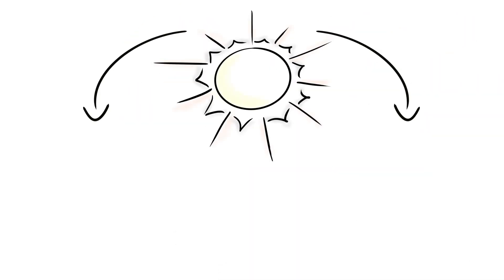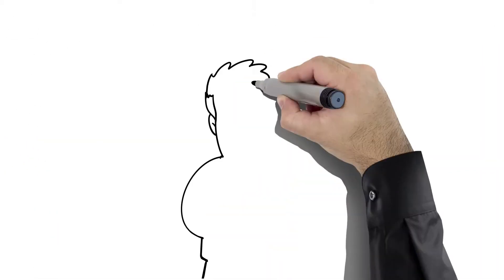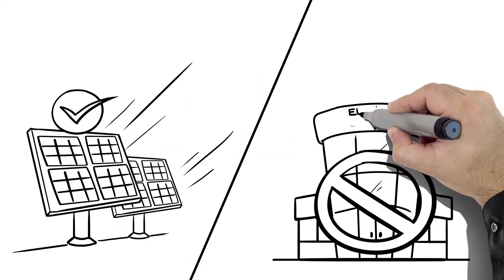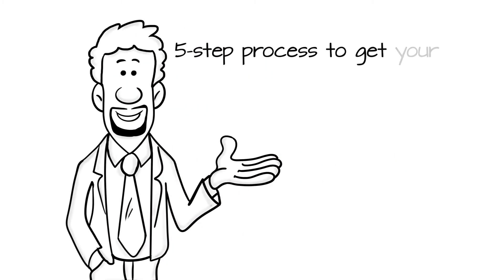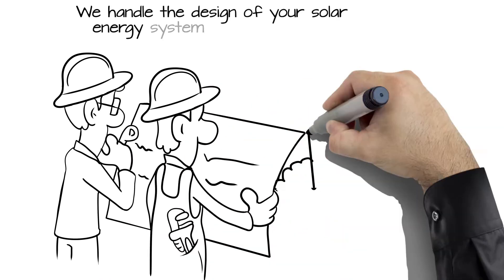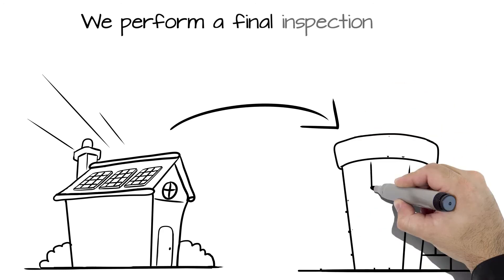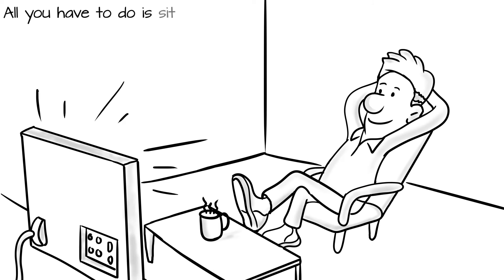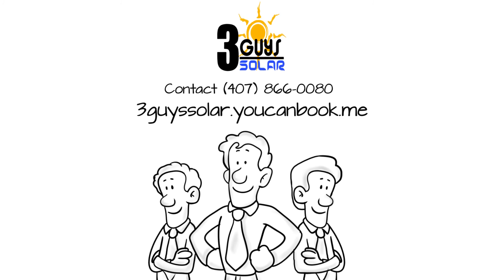3 Guys Solar, LLC Installs Solar Energy Systems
Harness the abundant power of the sun, cut back on energy bills, and do something good for the Earth with solar panels! We understand that many people are interested in the benefits of solar but worry about the cost. The good news is that most customers discover the money they save on their utility bills covers their investment in solar. If the idea of putting the money you already budget for utilities toward solar sounds better to you than sending money off to the electric company every month, we invite you to learn more about how solar power can benefit your home.

We follow a 5-step process to get your home completely ready for solar energy savings. First, we consult with you. Second, we perform a complete onsite survey, and third, we handle the design of your solar energy system and take care of all the permitting. Fourth, we set up your new solar panels, and fifth and finally, we perform a final inspection and initiate the interconnectivity process with your power company.

We handle every part of the setup and installation process for you – all you have to do is sit back, relax, and get ready to enjoy your new solar panel system.

3 Guys Solar, LLC
4382 LB McLeod Rd.